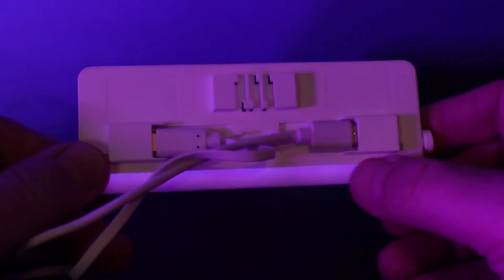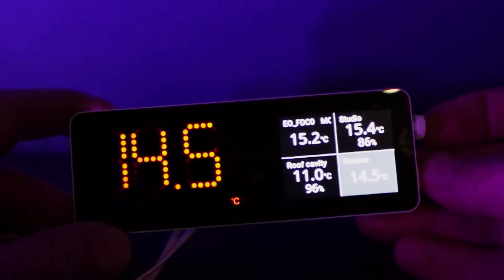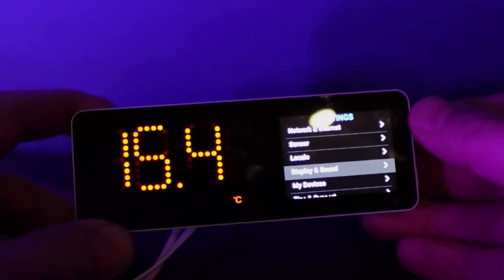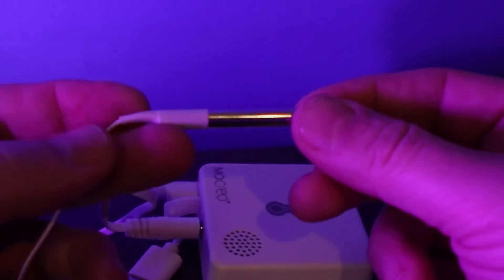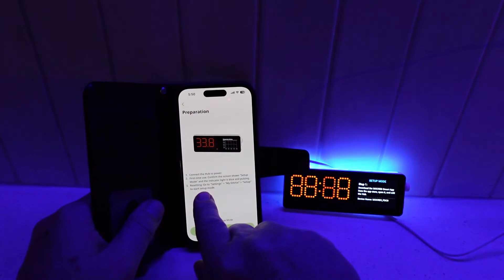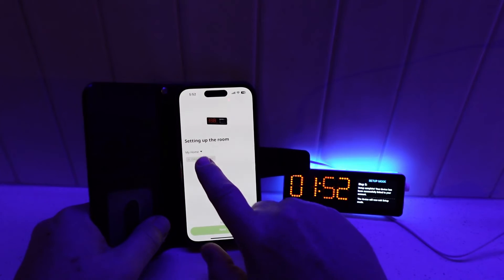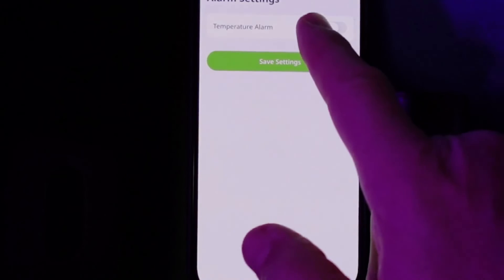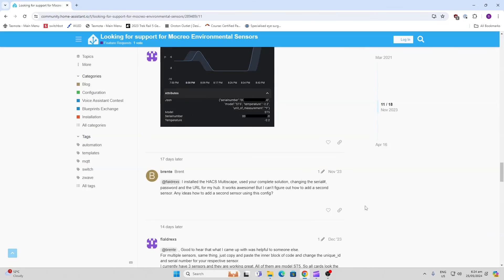Monitor your freezer with the Mocreo sensor!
Review of the Mocreo sensor and alert system